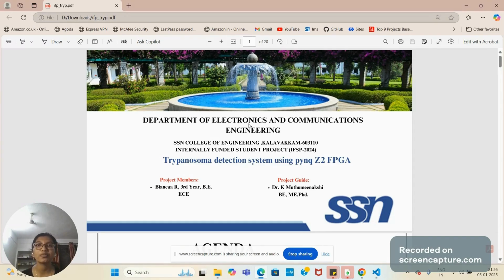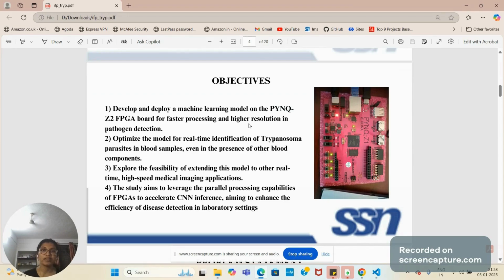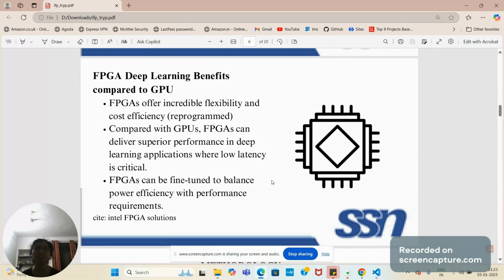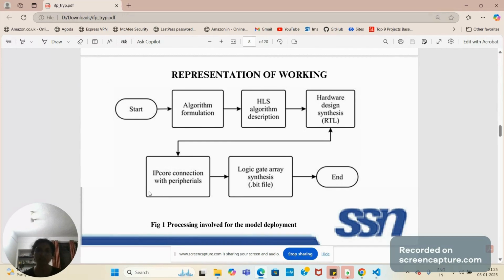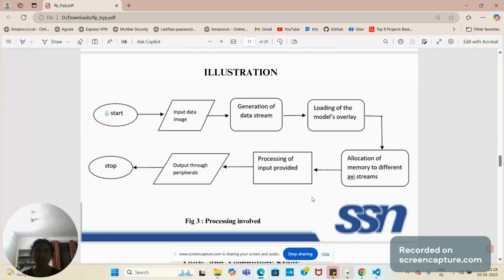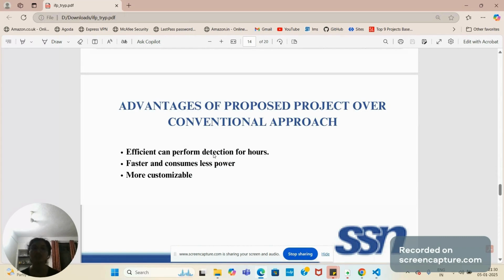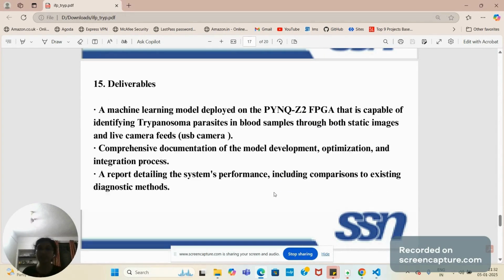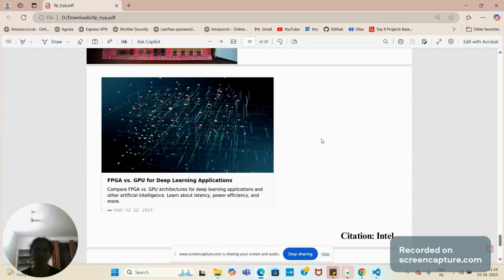Trypanosoma detection system in pynq FPGA | Idea presentation